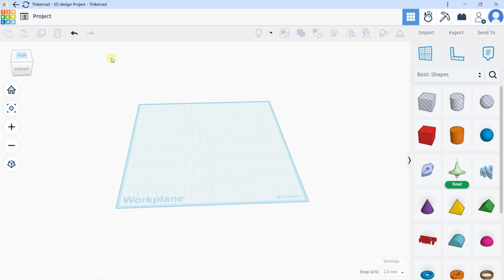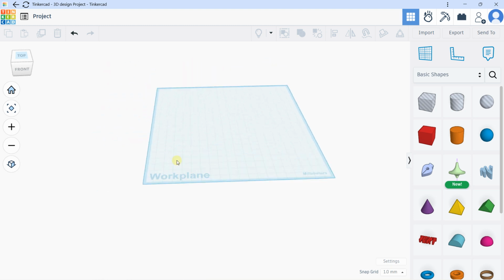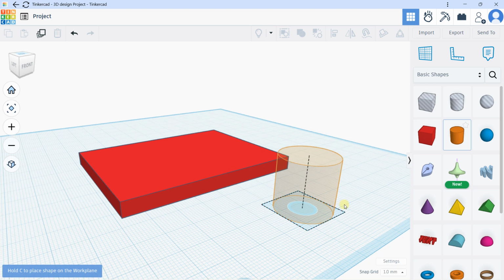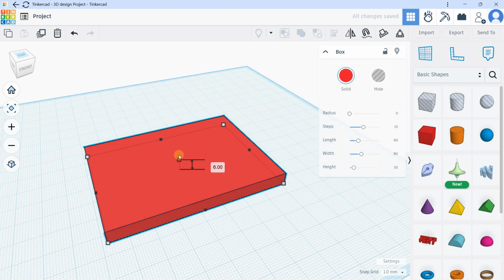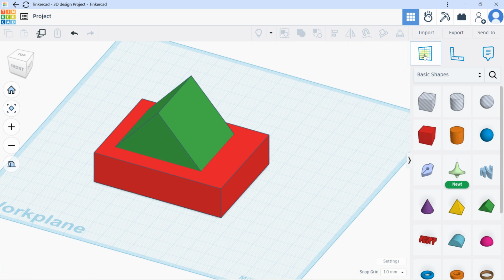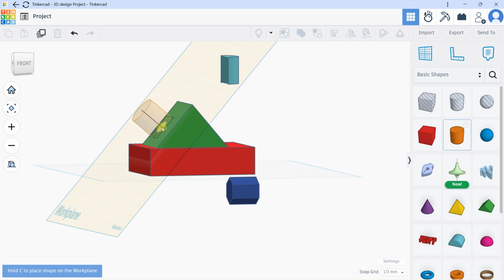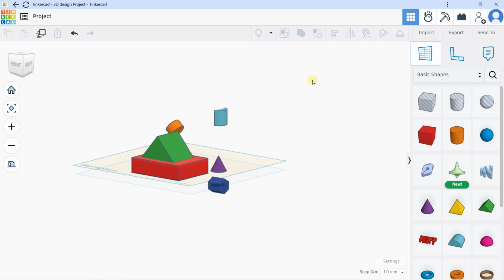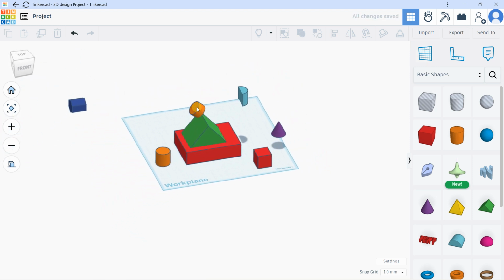Tinkercad master workplanes